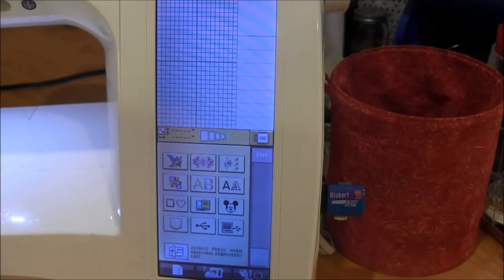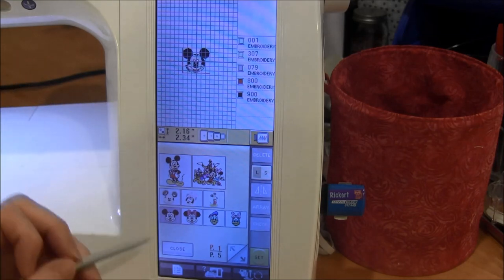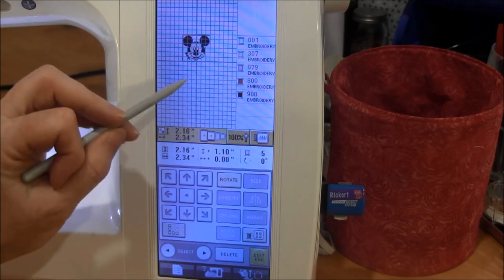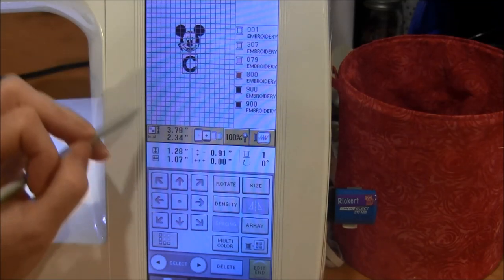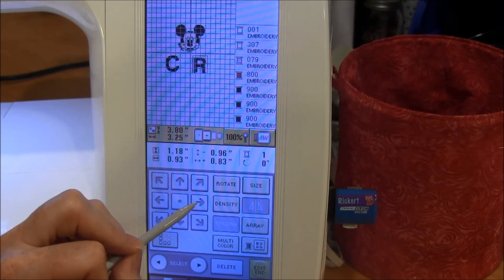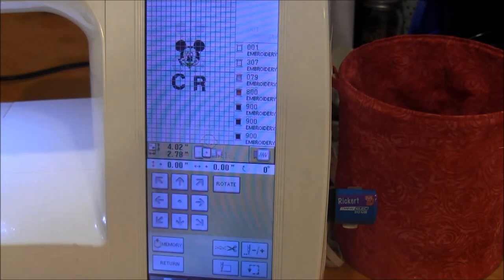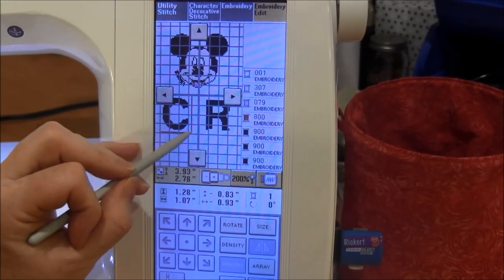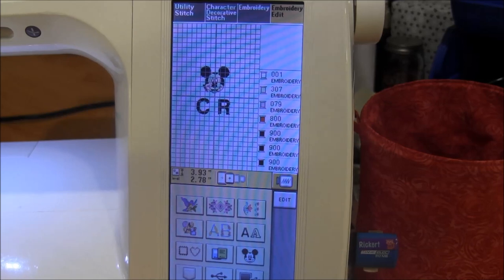How to Combine Patterns on an Embroidery Machine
Learn how to combine pattern with an embroidery machine.
Look for new crafting videos on our channel on Mondays, Thursdays and Saturdays.